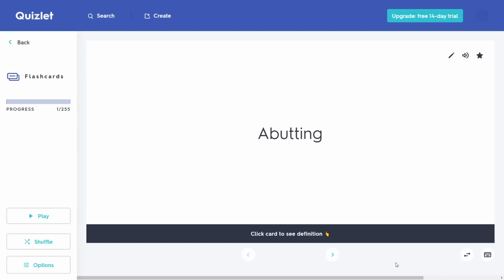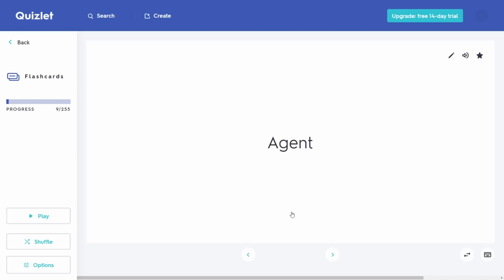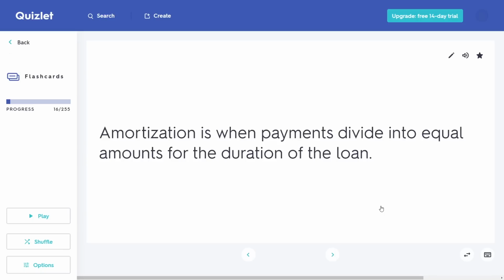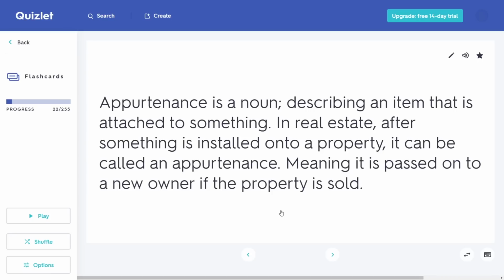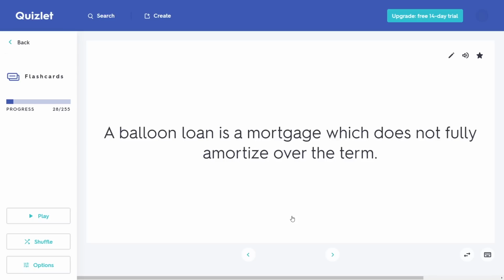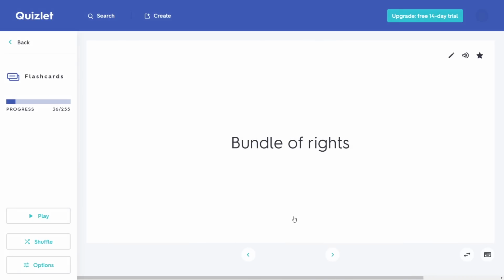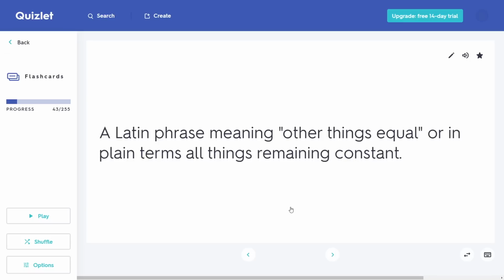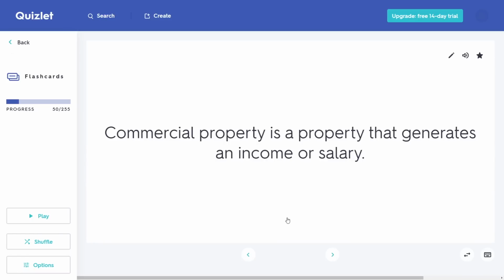255 Real Estate Exam Vocabulary Terms you NEED to KNOW (1-50)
You've heard it before the most important part of the real estate exam is the vocabulary. Watch with us as we review key real estate terms that will appear on your real estate exam.

Thirty of the most important terms to help you with your real estate exams.

By far the most substantial chunk of the real estate license exam is the vocabulary. The key concepts and words you have to study are essential for obtaining your real estate license, so it’s crucial you learn and become familiarized with them.

Don't be afraid to to keep score and let us know how you did down below!